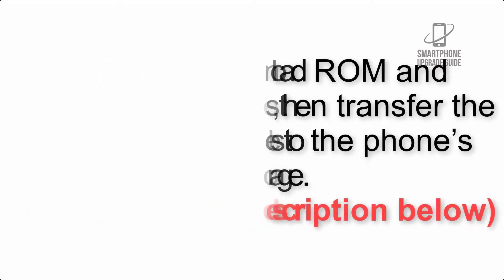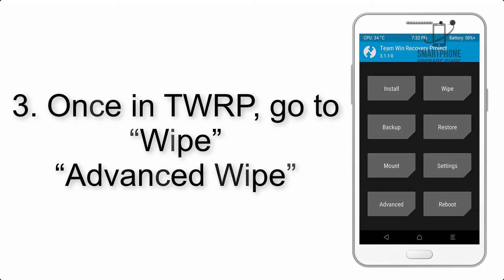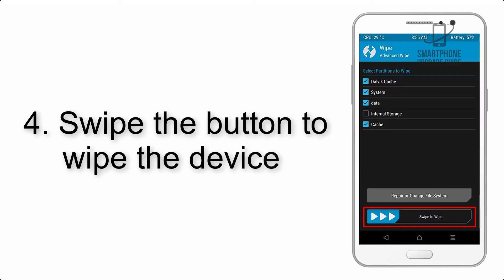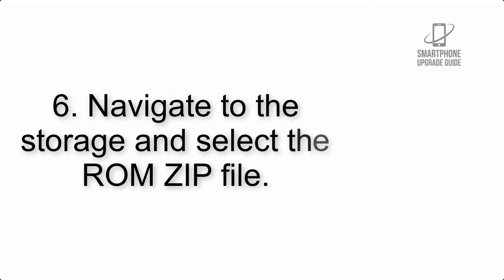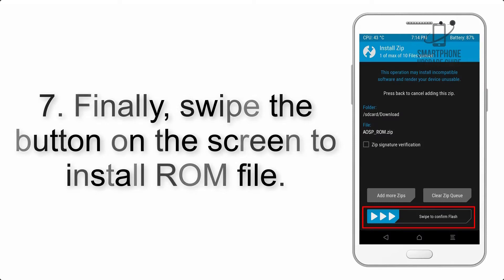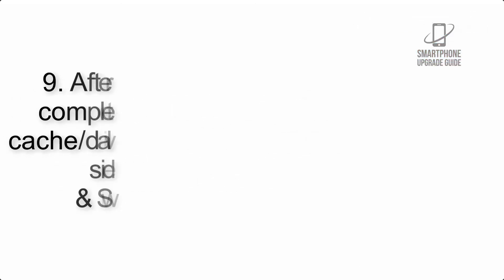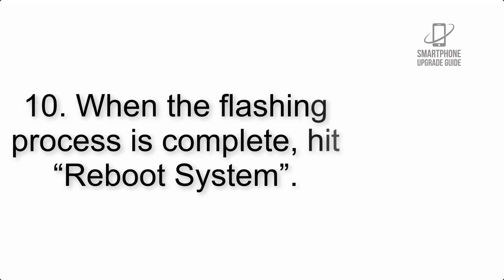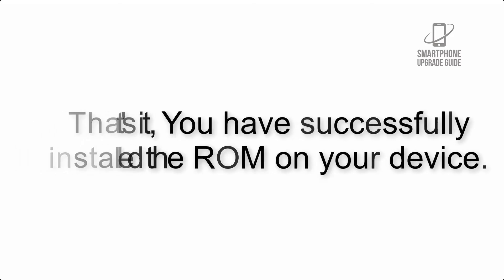Install Android 11 on Galaxy A20e (Lineage OS 18.1 ) - How to Guide!